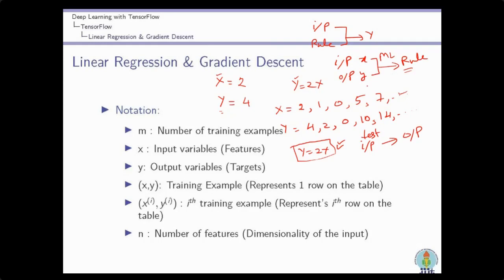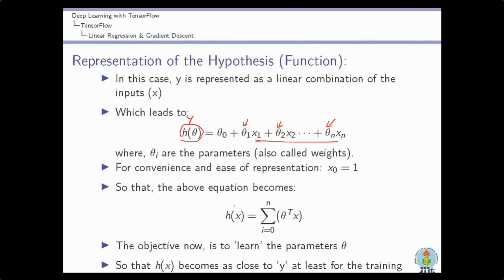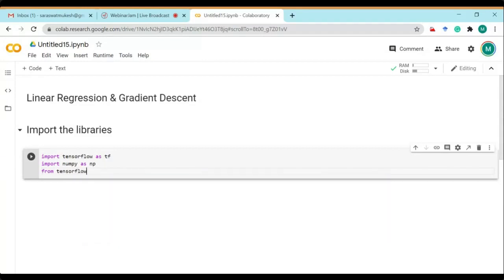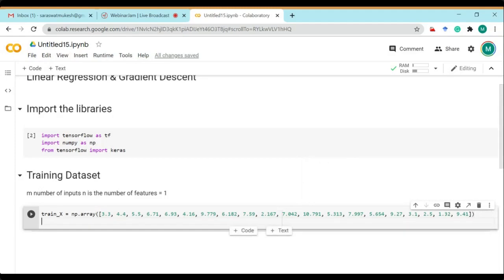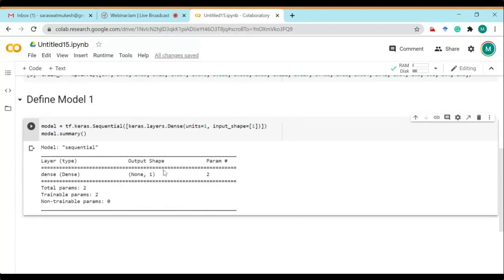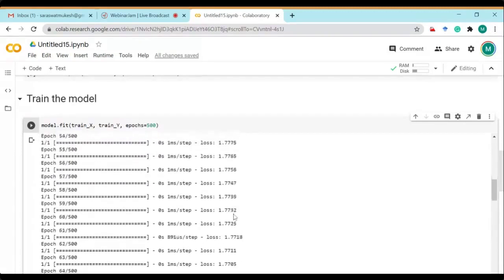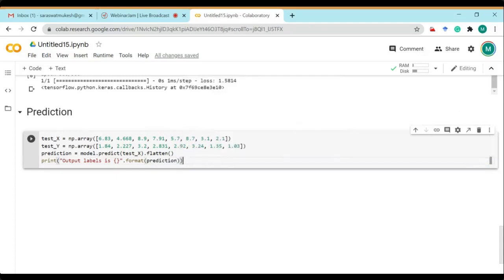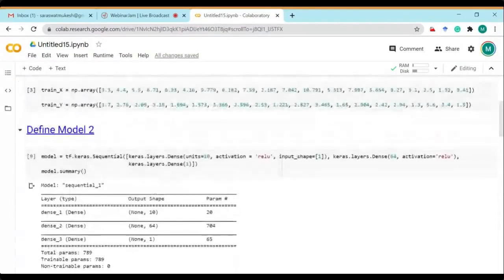ML workshop Session- 30 : Linear Regression & Gradient Descent